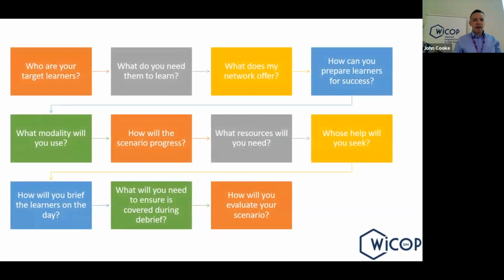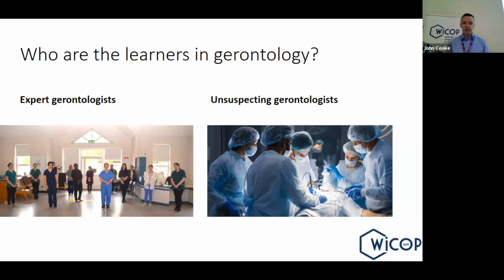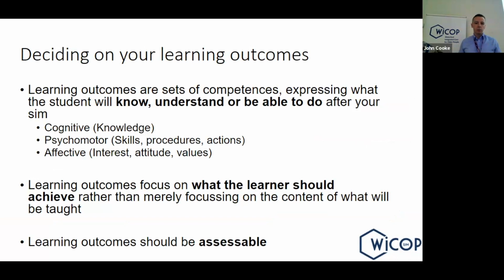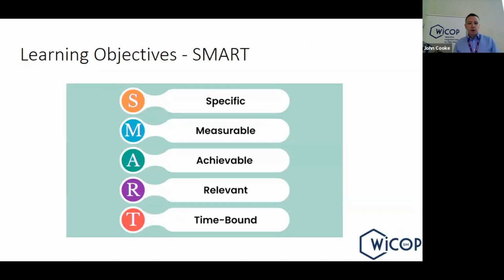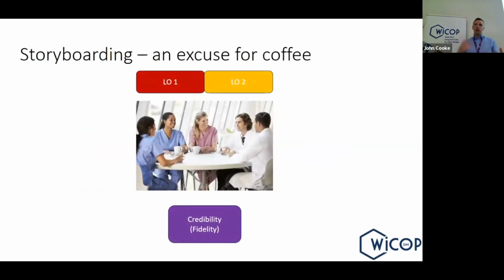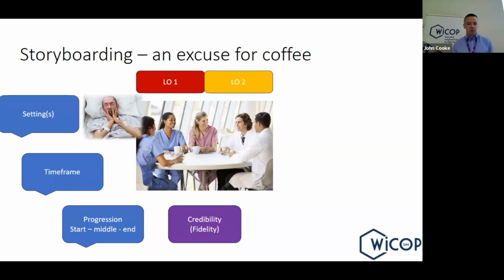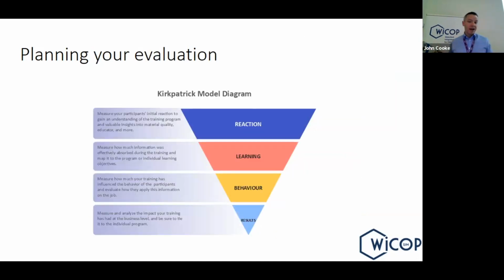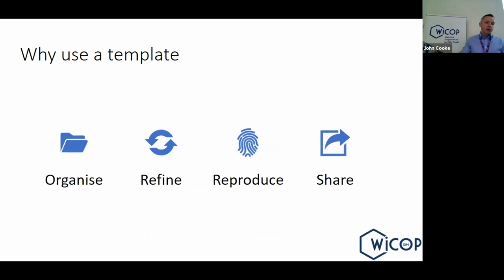Preparing for your first Sim - Prof John Cooke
Professor John Cooke explains the different elements required to design and execute a simulation scenario.